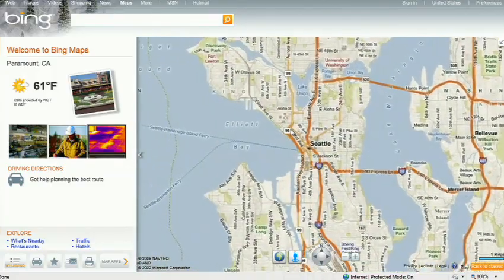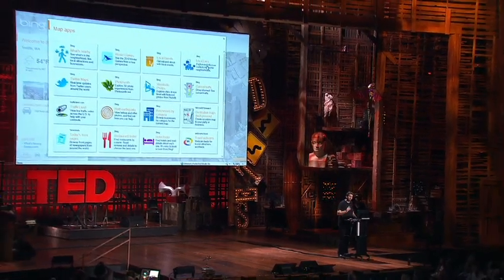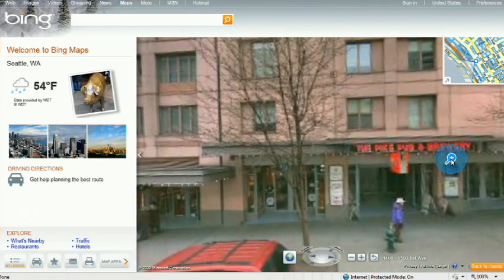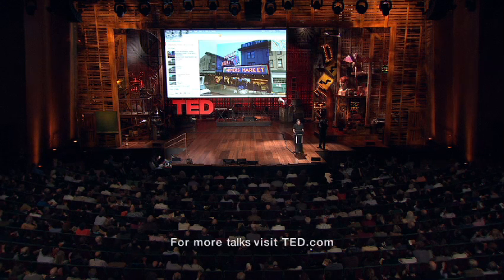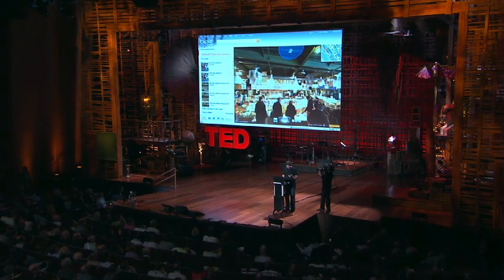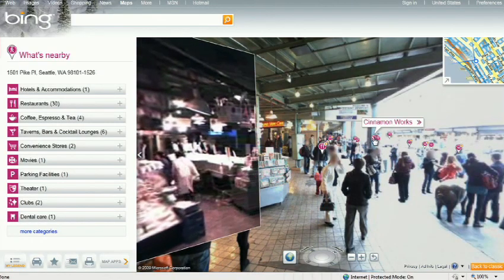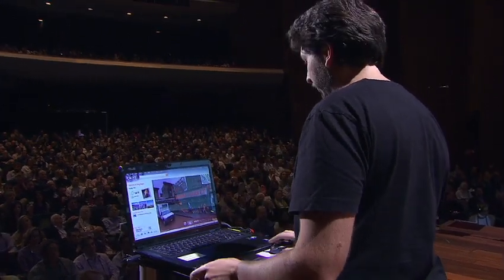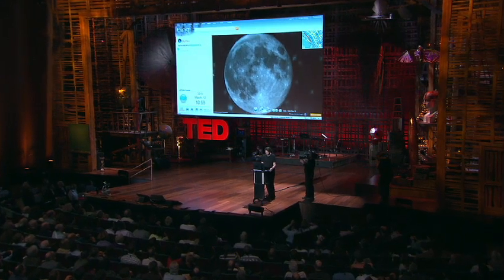Microsoft's Bing Maps augmented reality TED talk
Microsoft demonstrates augmented reality in Bing Maps at TED conference 2010